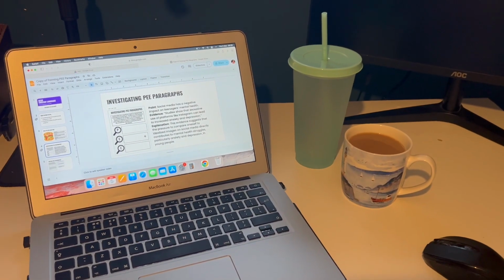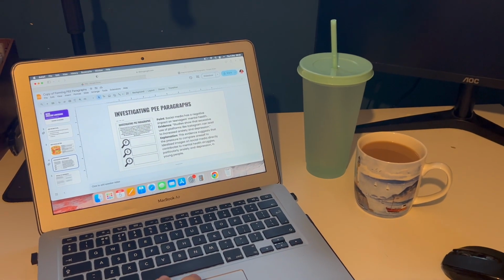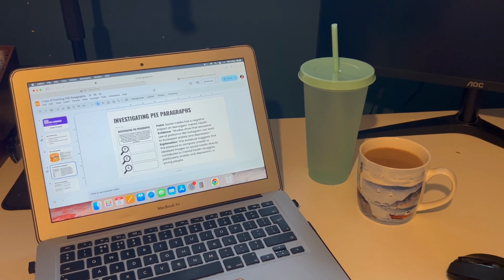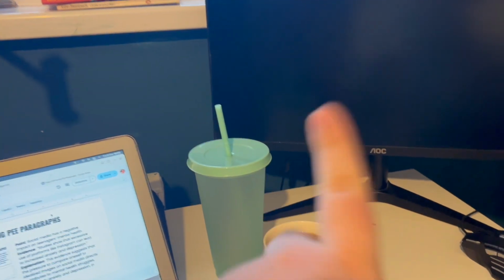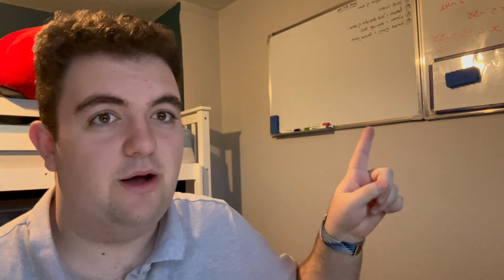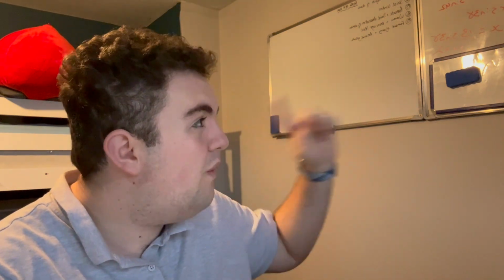day in the life vlog | a-levels + tutoring